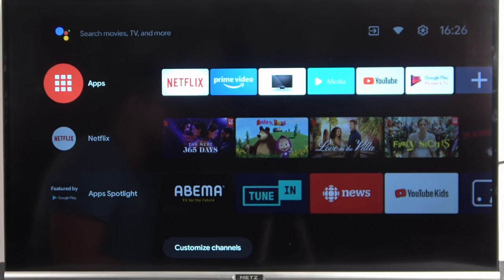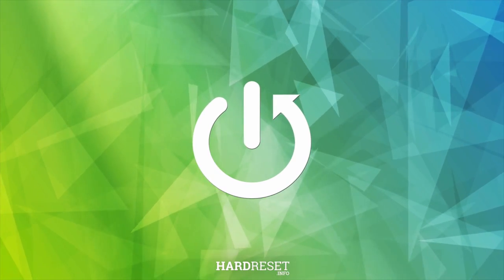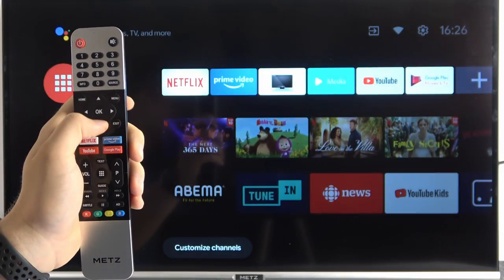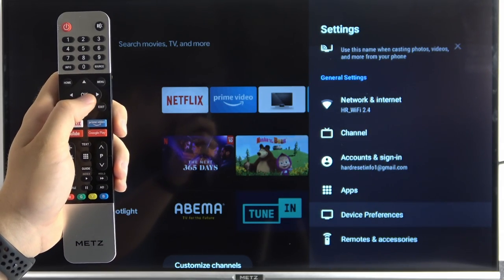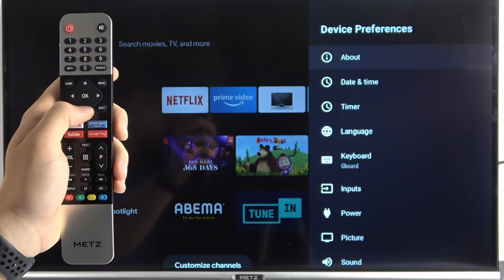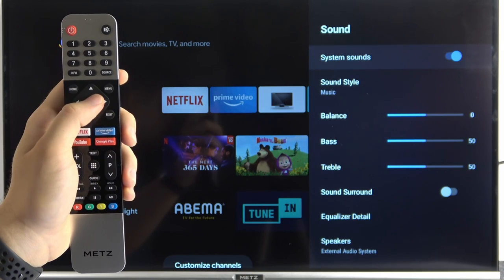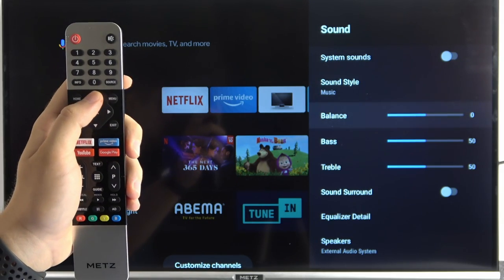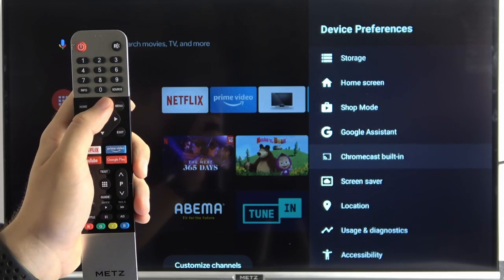How to Turn Off Beep Sounds in Android TV - Disable System Sounds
If you do not want your TV to make a characteristic sound when moving between functions, we will show you how to turn off these so-called. system sounds.

How to Block Beep Sounds in Android TV? How to Disable Navigation Sounds in Android TV? How to Switch Off Beeps in Android TV? How to Power Off System Sounds in Android TV?